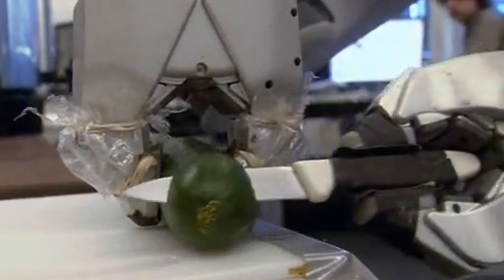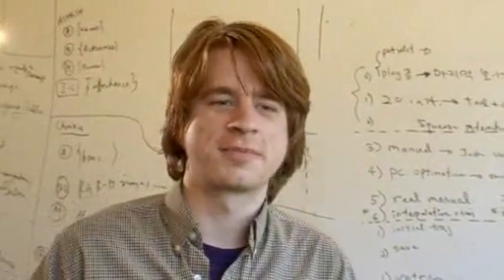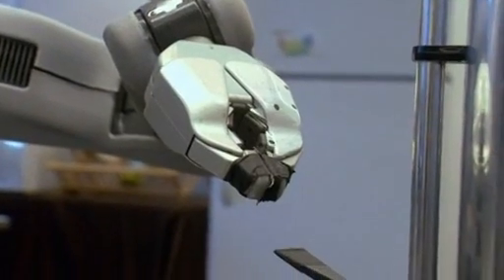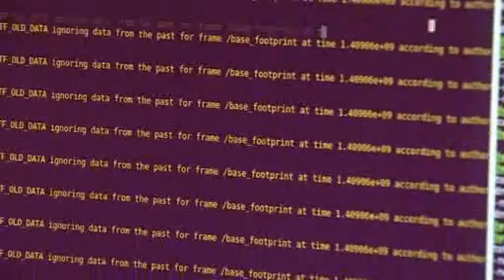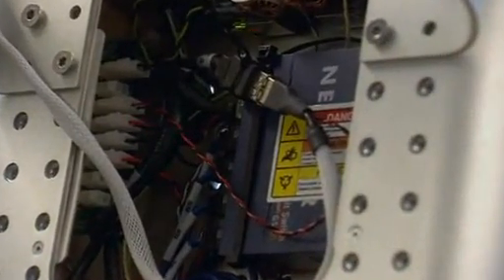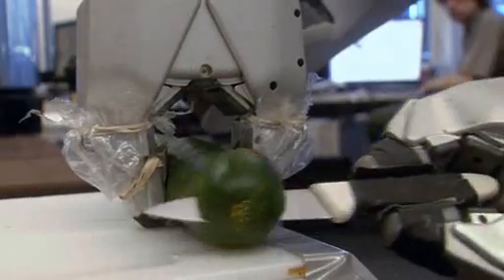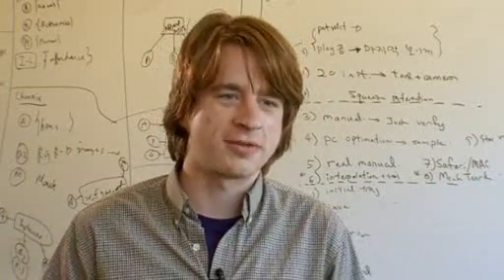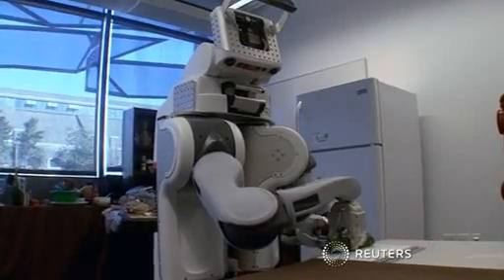Sous chef of the future Robot learns to slice vegetables using a knife